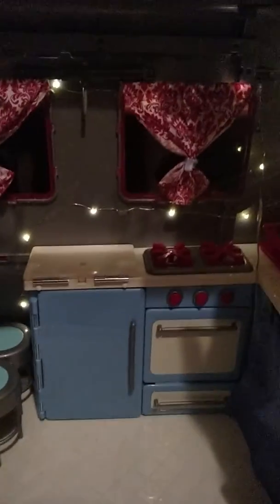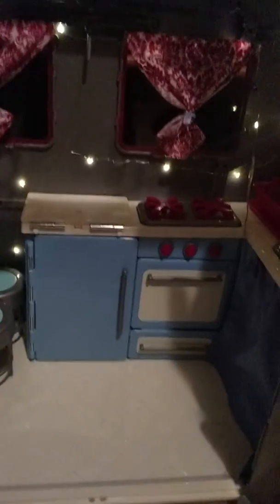American Girl tiny house